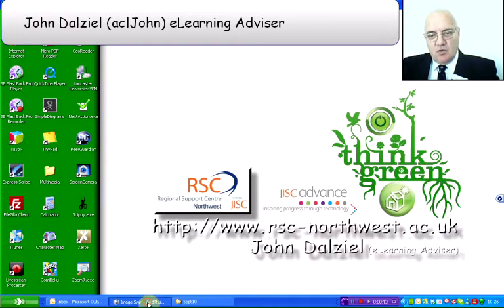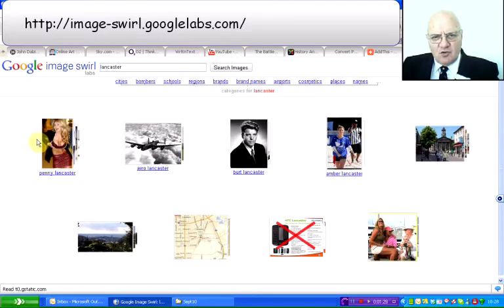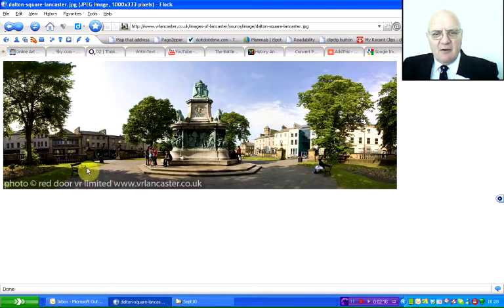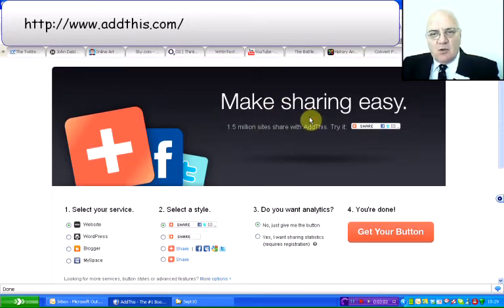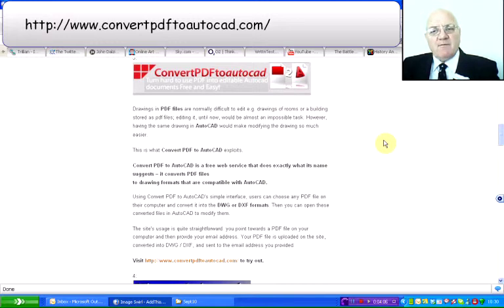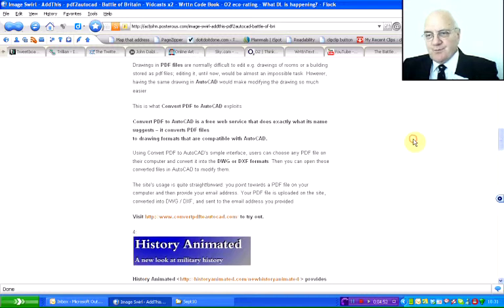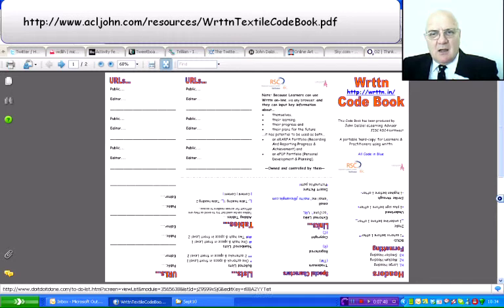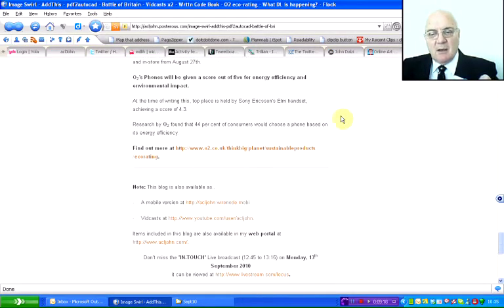aclJohn's vidcast: September 2010's First Blog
Image Swirl - AddThis - pdf2autocad - Battle of Britain - Vidcasts x2 - Wrttn Code Book - O2 eco-rating
Produced using BB-Flashback